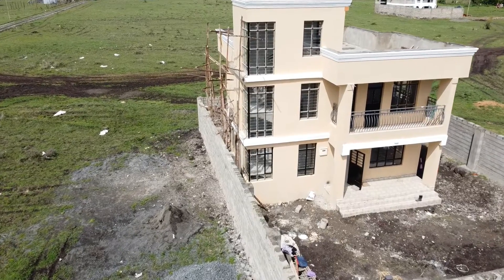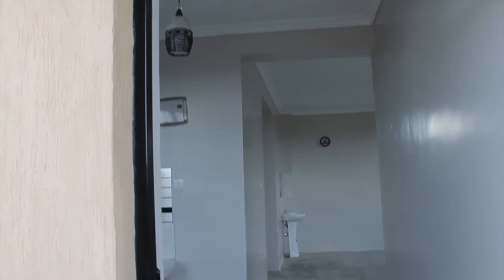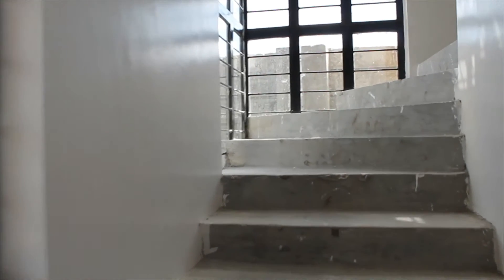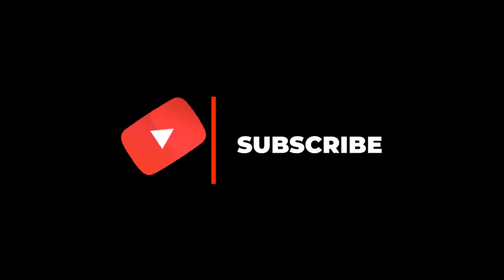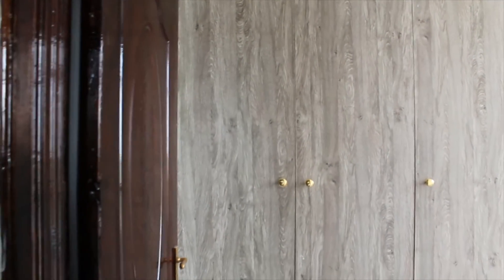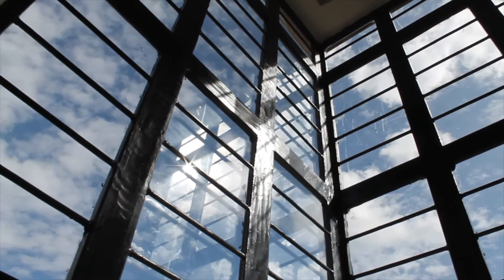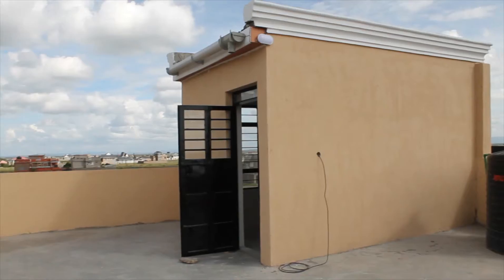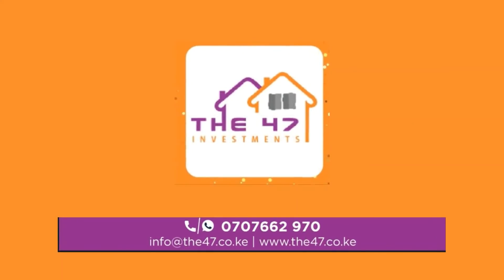A BEAUTIFUL AND BUDGET FRIENDLY HOUSE || AFFORDABLE HOUSES IN KENYA.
Join us as we tour this beautiful and budget friendly house. Affordable houses in Kenya courtesy of The 47 Investment company who have great home designs.
This is a 3 bedroom flat roofed house in the vicinity of Nairobi, Kenya.
Check out The 47 Investment company at

Camera: Canon EOS Rebel T7 (from Amazon)
: Govic Action Camera 4K (from Amazon)
SD card: SanDisk 128GB Extreme microSDXC (from Amazon)
Tripod:  Endurax 74" Camera Tripod (From Amazon)
to get your Youtube channel grow.
Iaan - Heaven [FREE TO USE]